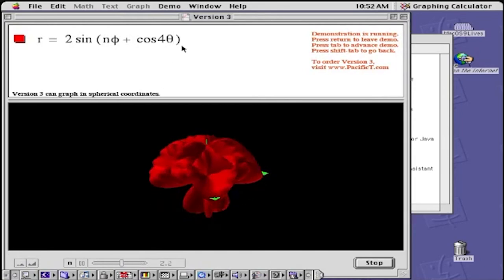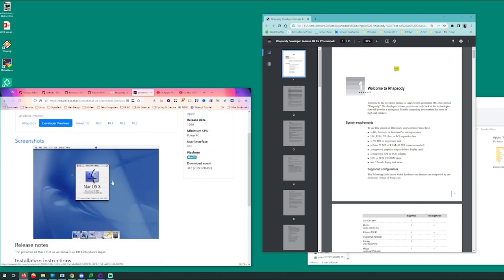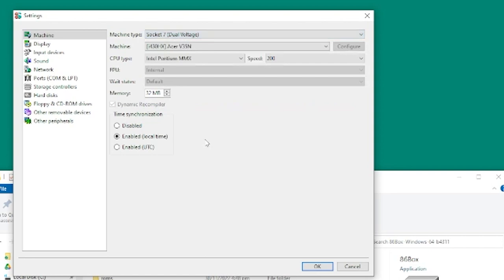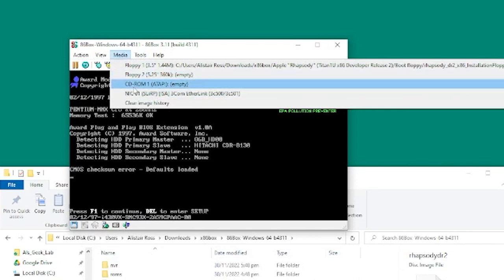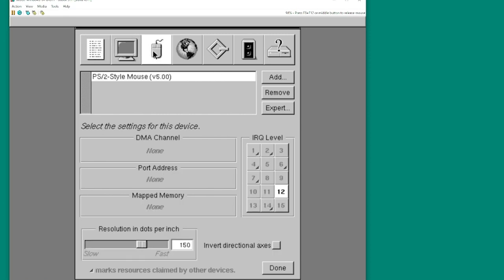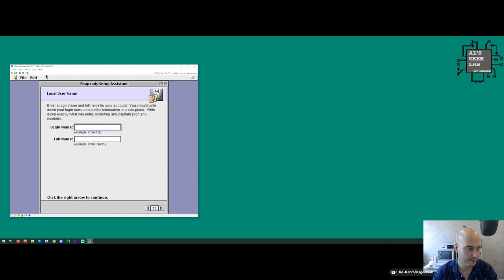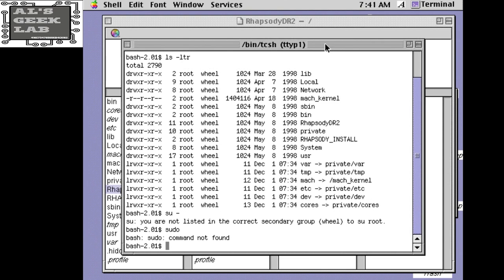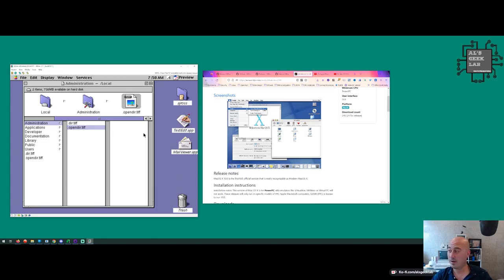A MacOS X that looked like Classic Mac? It was real! How to install and what it looked like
Imagine for a second if Apple didn't invent the Aqua theme for MacOS X, imagine if it stayed with the Platinum look of former Classic MacOS releases from the 80s and mid 90s. Imagine no more! In this video, it shows that this was (for a short while) a very true reality. I show you how you can also install it on your own computer and play about with this amazing hybrid. Which I personally love, because I still love the old Classic MacOS look and feel.

If you really like my stuff and fancy joining this channel to get access to perks, you'll be helping me develop the channel for the future with new equipment and spurn me on for more content:

TOC:
0:00 Introduction
0:47 Background
7:46 What we are going to do
11:28 86Box
15:13 Configuring 86Box
21:39 Setting up Rhapsody Install
22:55 Rhapsody Installer
31:46 Rhapsody First run
34:38 First look at Rhapsody
43:56 The end of Platinum/Classic MacOS
45:48 Conclusions
46:33 Support the channel
46:58 Outro